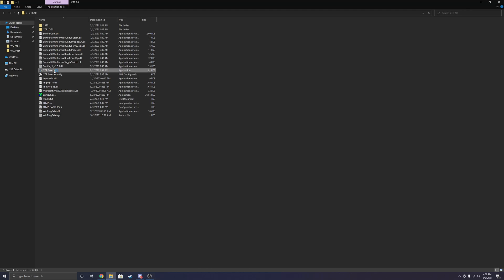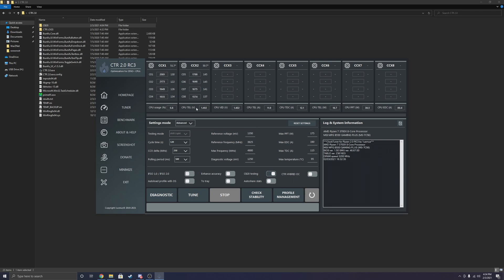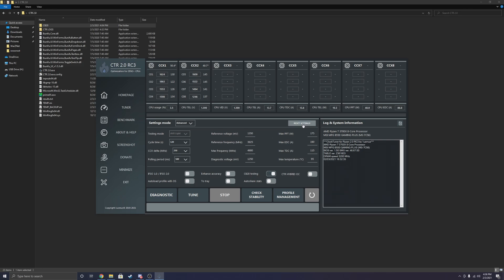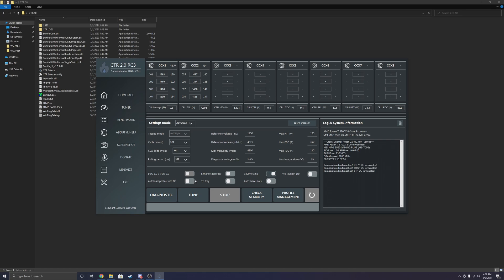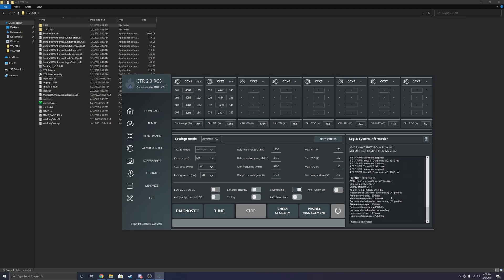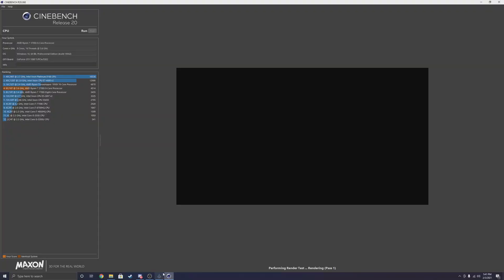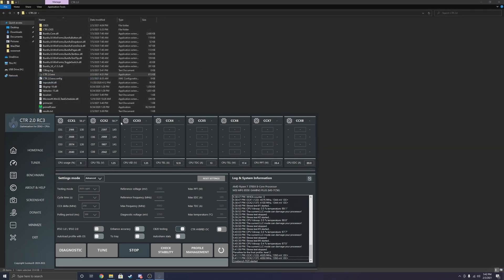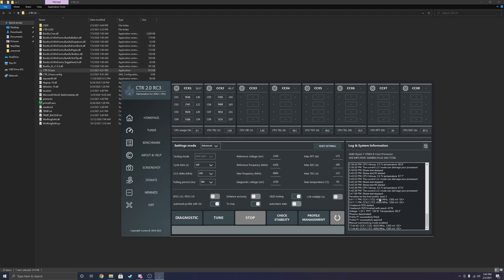Clock Tuner For Ryzen 2.0 Tutorial | Easy Ryzen Overclock! (CTR 2.0)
- Snapchat  CorbinXTitus